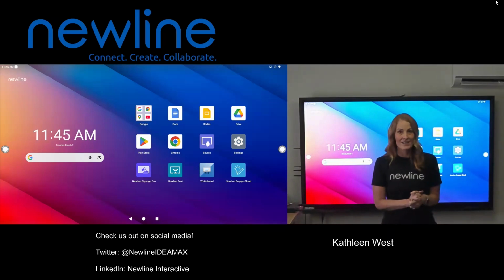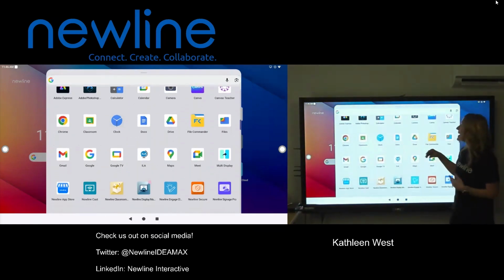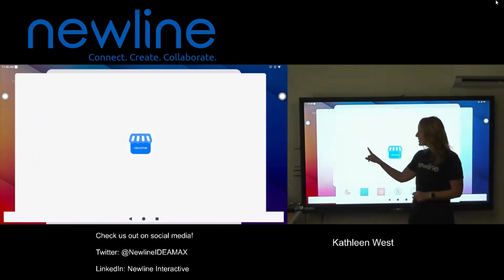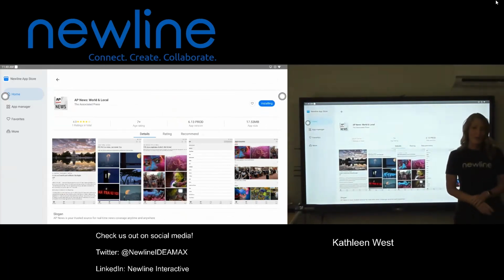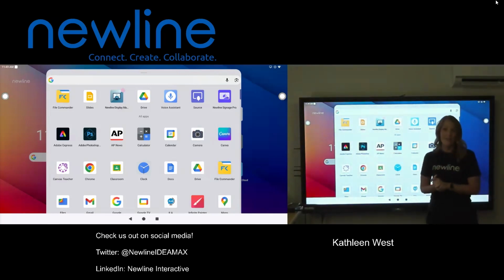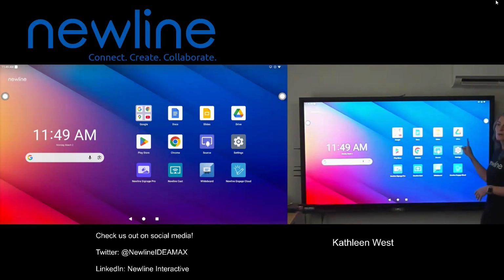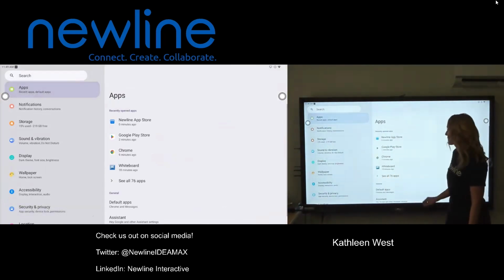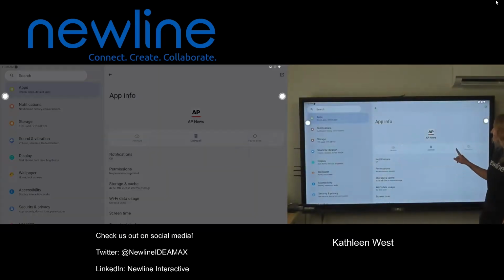Q Pro Elite: Installing and Managing Apps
Need help?